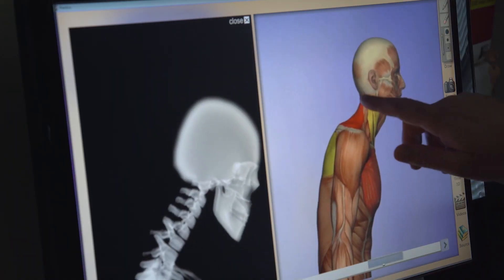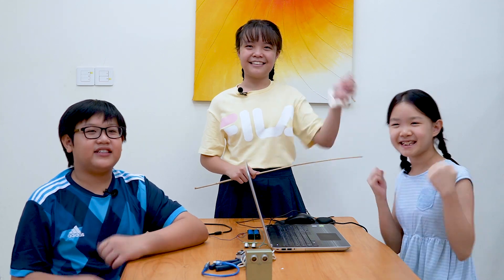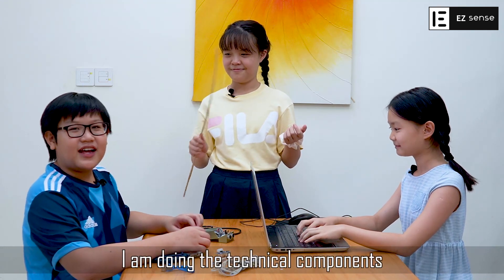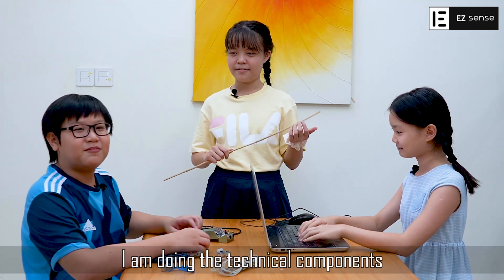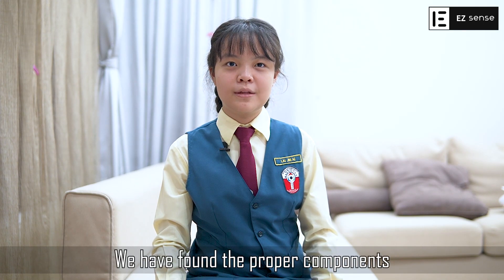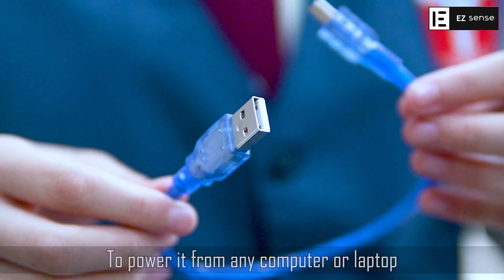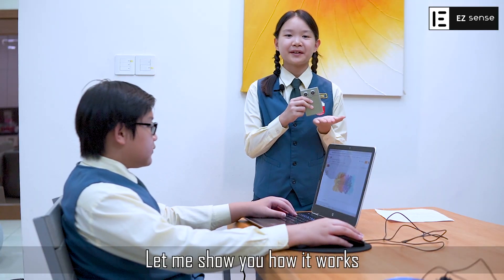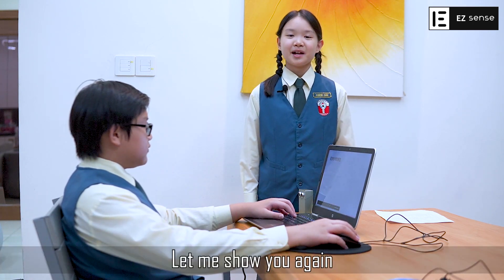[KLESF International Challenge 2020] P27 EZ Sense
Number: P27
Title of Project: EZ Sense
Name of participant #1: LAI JIN AI
Name of participant #2: BRIAN WOH ZENG QIAN
Name of participant #3: CONNIE CHEE KHE YING
Project theme: Good Health and Well-being (SDG 3)
Category: Primary school (12 years old and below)

Abstract of Project:
The use of computers and laptops are almost inevitable with the current situation of COVID-19 where parents and students work and study from home, respectively. EZ Sense is built with the idea of keeping a safe distance by buzzing when the users get too close to the monitors/screens. It is assembled from an ultrasonic sensor, buzzer and Arduino Mini into a small compact enclosure which are powered by both battery and USB cable. In conclusion, a safe distance and good posture can be maintained while using computers and laptops.